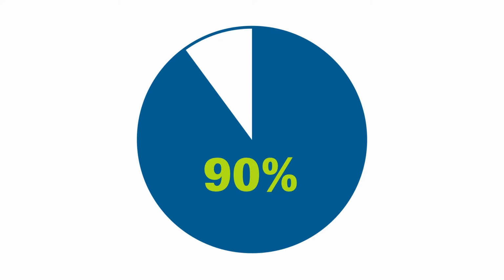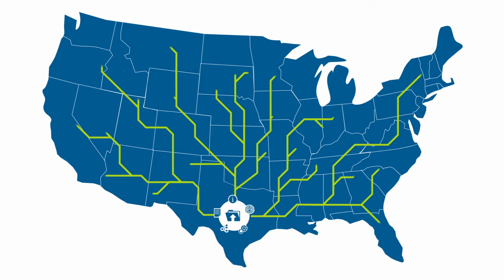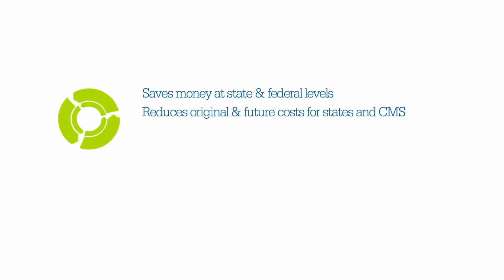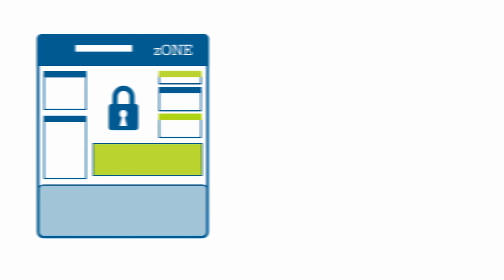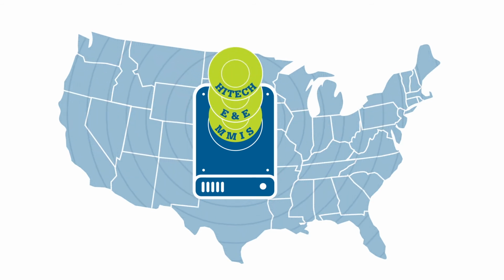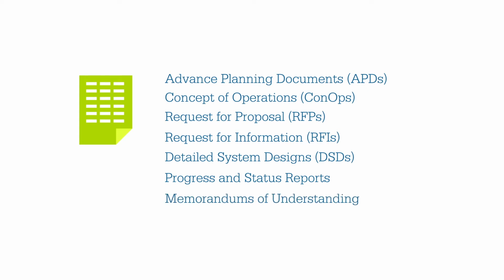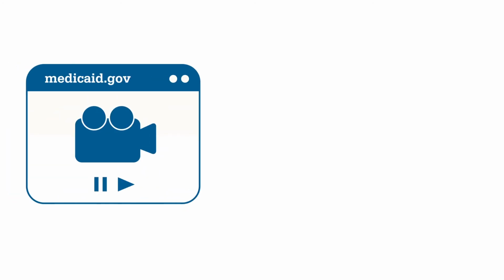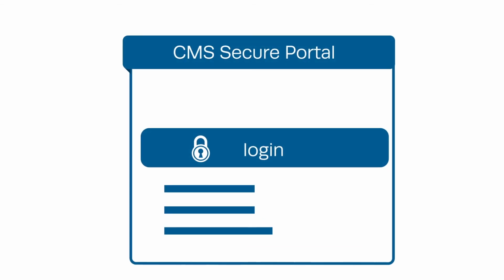CMS Medicaid Enterprise Systems - Reuse Overview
This video describes the need, purpose, functionality and benefits of the CMS Reuse Repository. More information about Reuse can be found at the Reuse webpage on Medicaid.gov